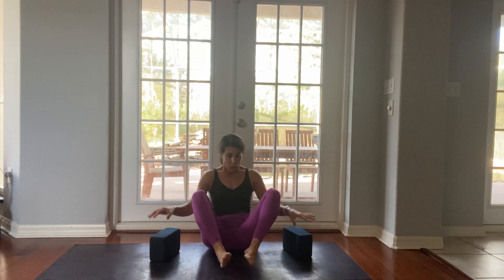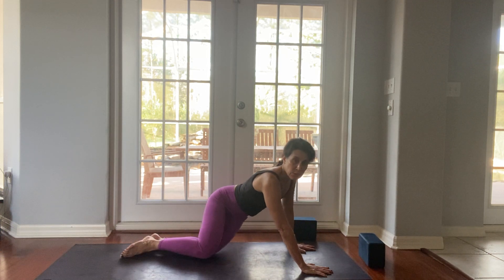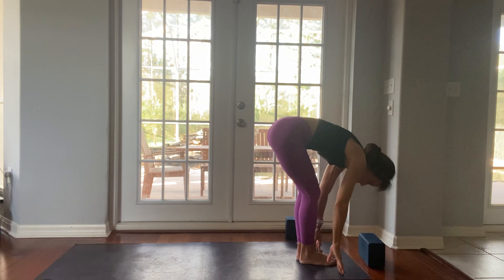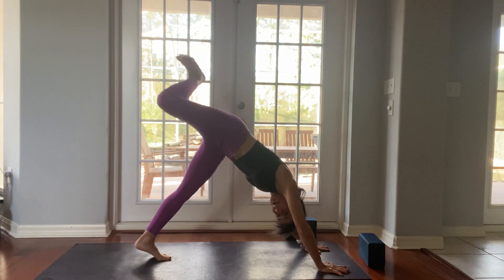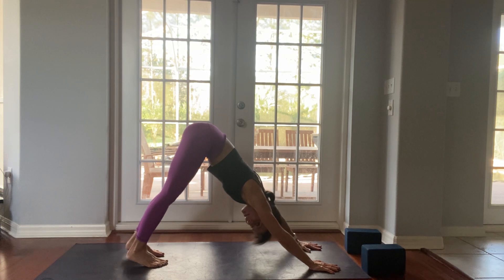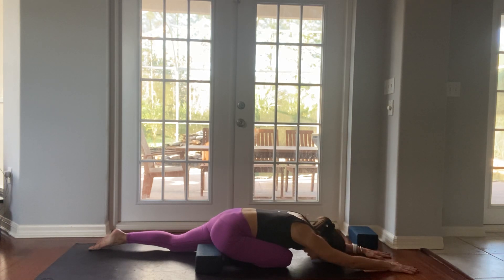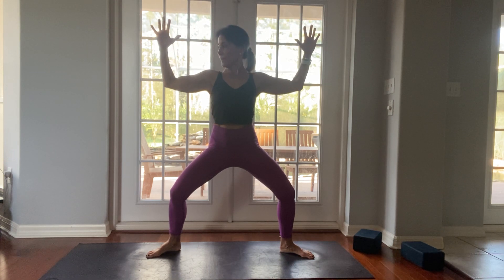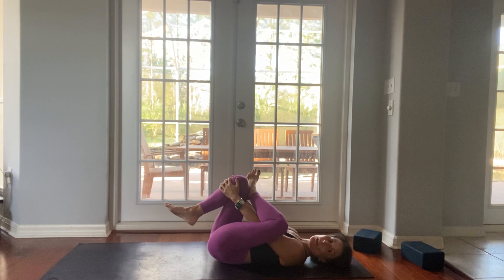Focus Flow-Hip Opening